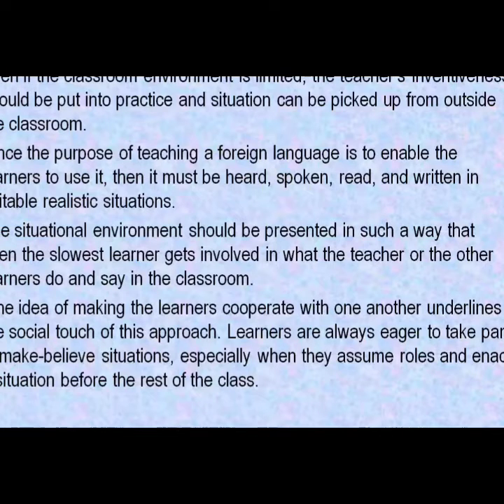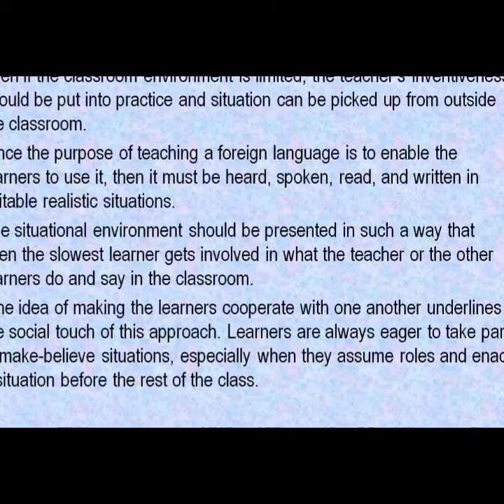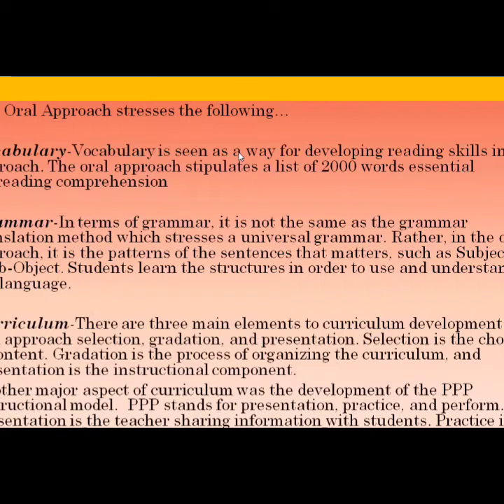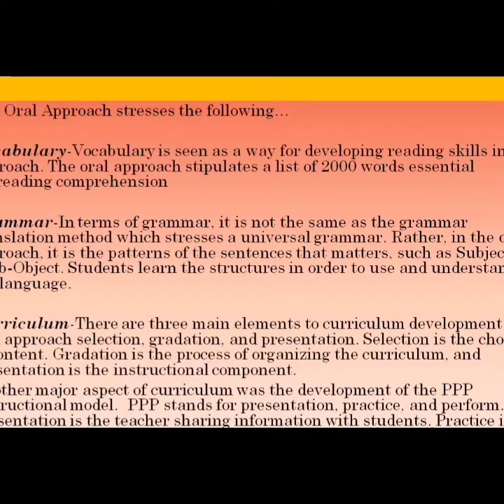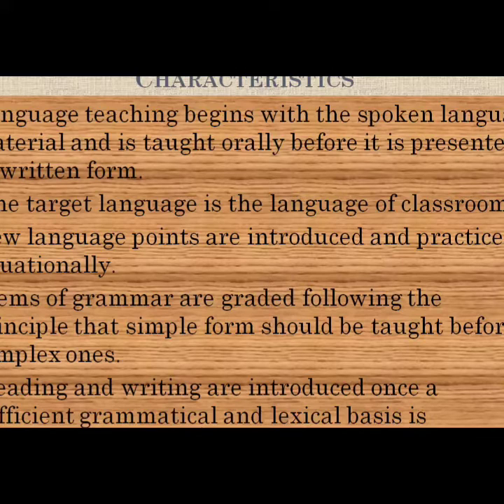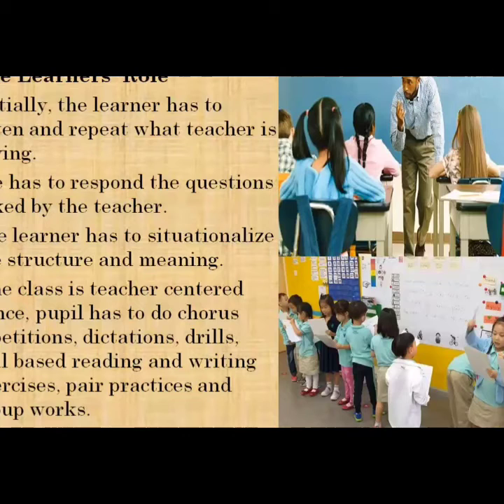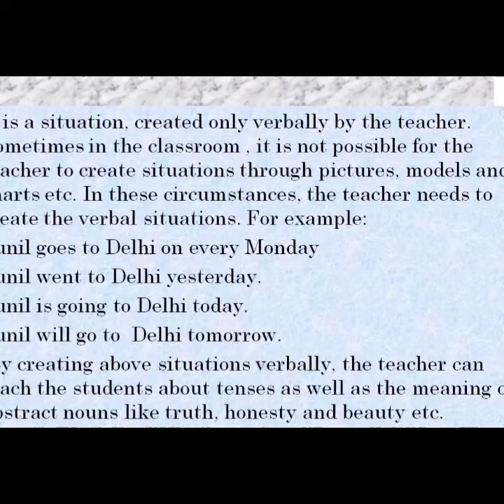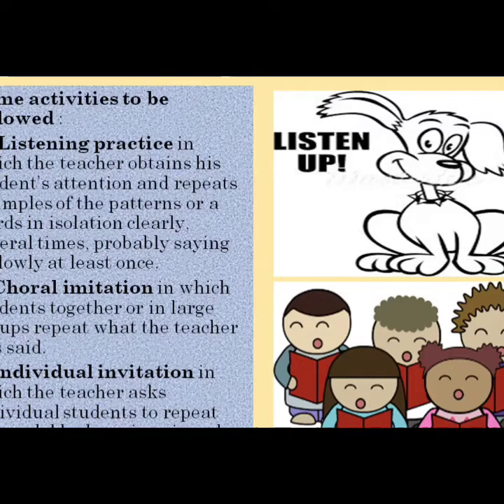Situational Approach of Language Learning